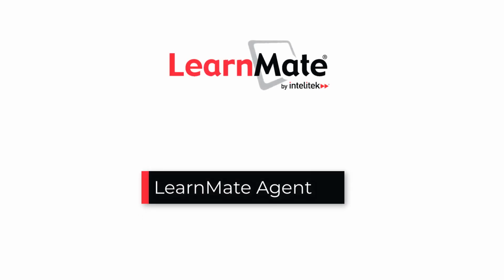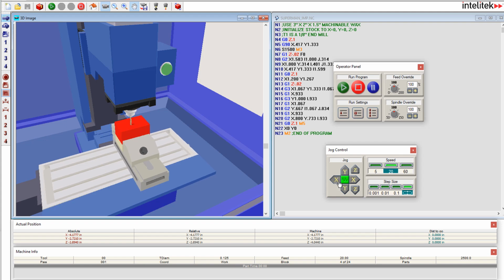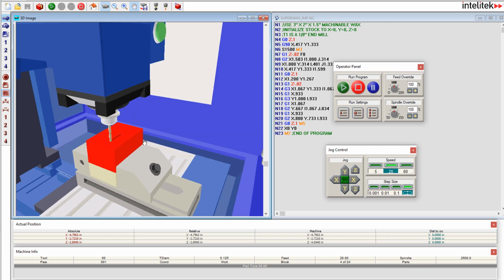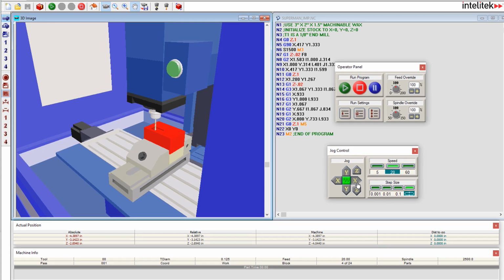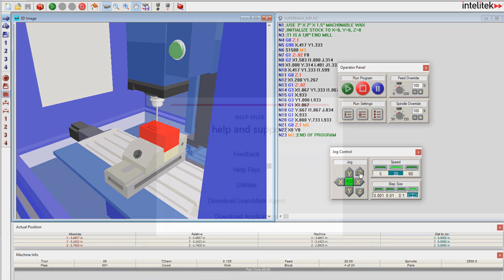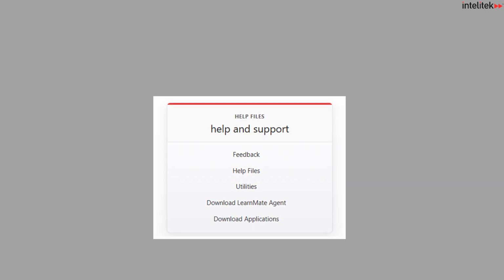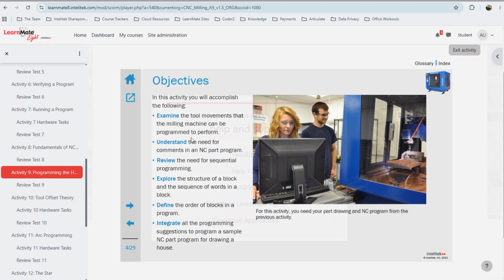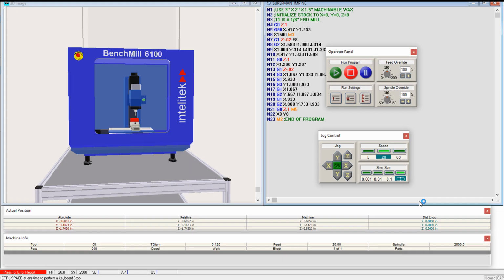LearnMate Tutorials: LearnMate Agent